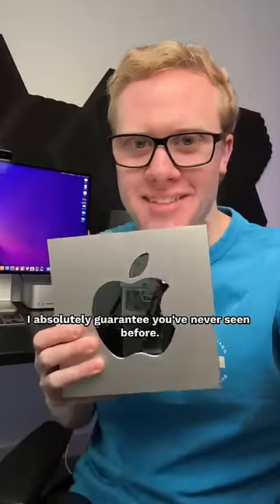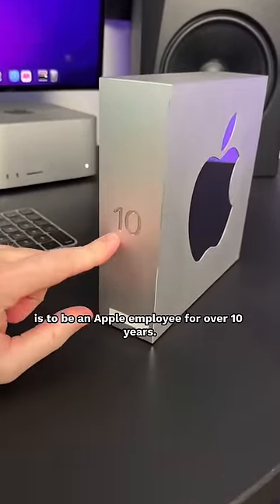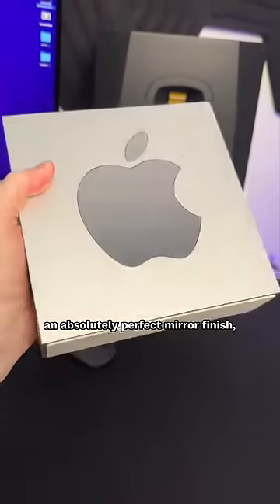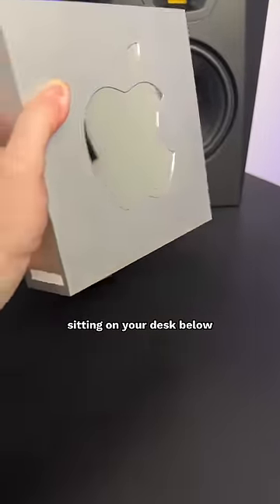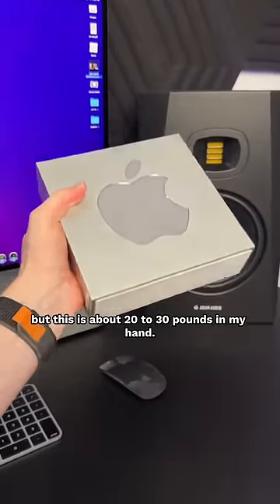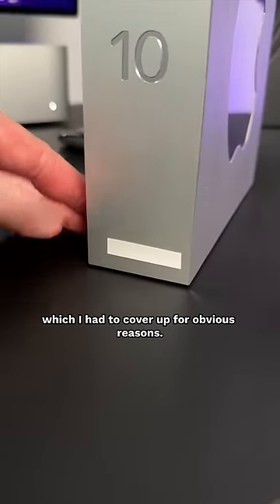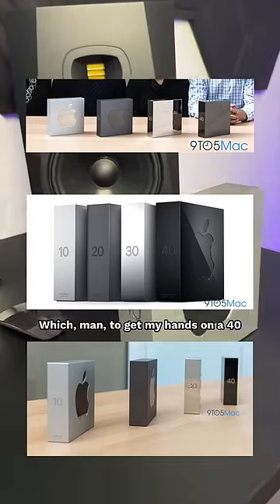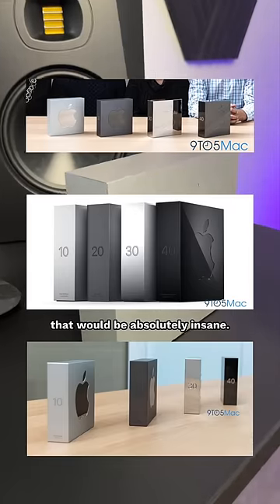SECRET Apple product 🤫